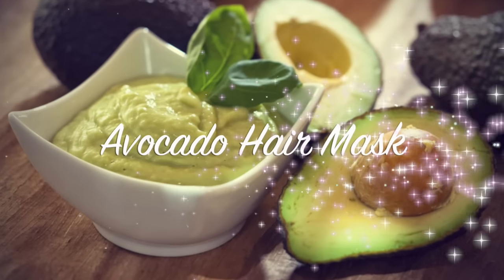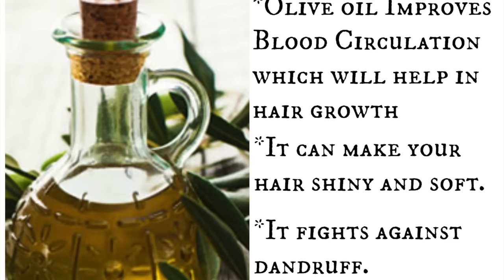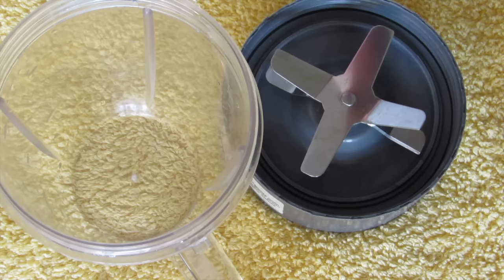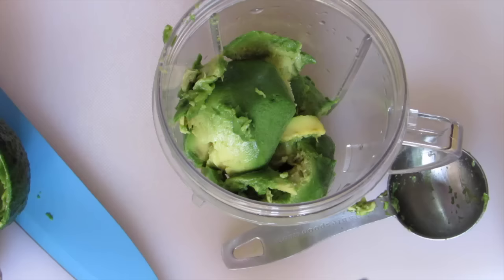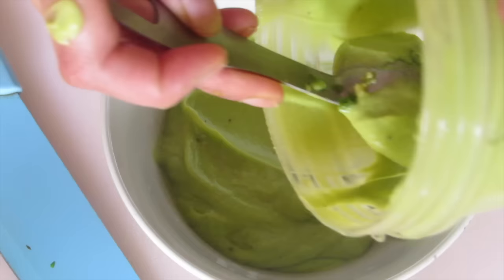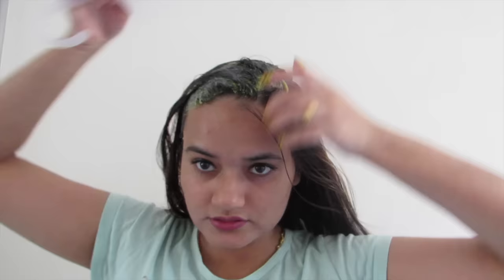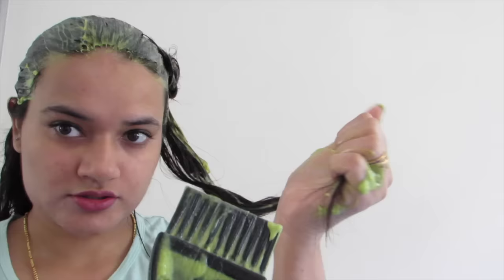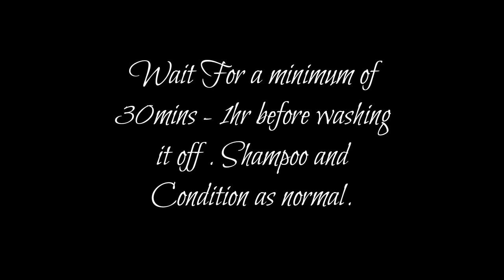DIY: Avocado hair mask for growing strong hair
In this video I am going to share with you guys my DIY Avocado Hair Mask for growing strong hair.

Ingredients
Ripe Avocado - 1
Lavender Essential Oil - 5-10 drops

Method
Put all the above ingredients in a blender and blend it to get a smooth rich paste. Apply the mask starting from the roots to the ends of your hair. Put a shower cap on your head after applying the hair. Let it sit for 30 mins-1 hr and then rise it off with water. Shampoo and condition as normal.
Apply this mask twice a week for best results.

Please try this at home, I guarantee that you will see the results in short time and please leave your valuable comments down below

The content published on this channel is protected by copyright, and any unauthorized copying, reproduction, republishing, uploading, posting or duplicating of any of the material is prohibited without my express written permission.